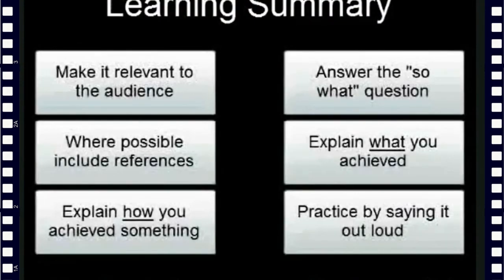Employers talk about CVs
Employers give you advice on your CV. For more advice and support with CVs, including templates and even review tools,

We also offer appointments where you can have a professional careers staff member review your CV to ensure you are applying for opportunities in the most effective way.